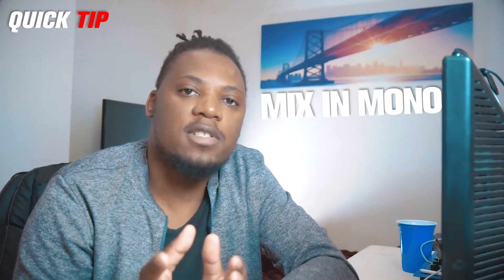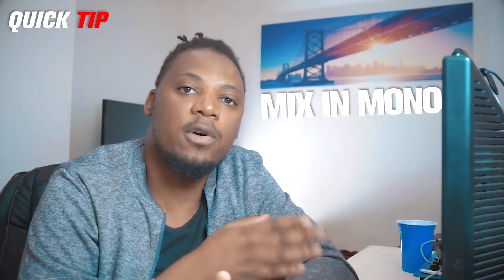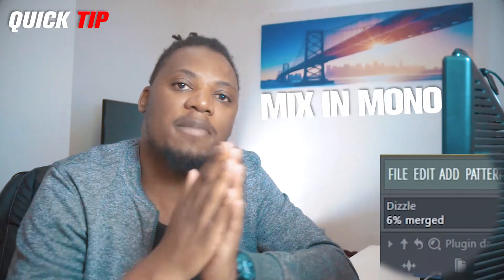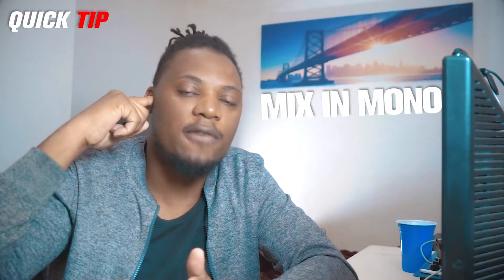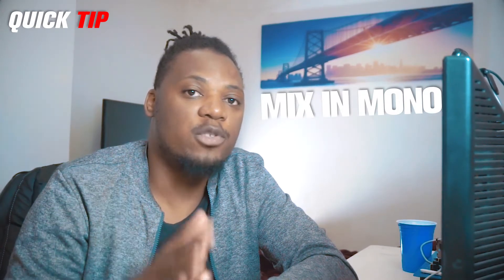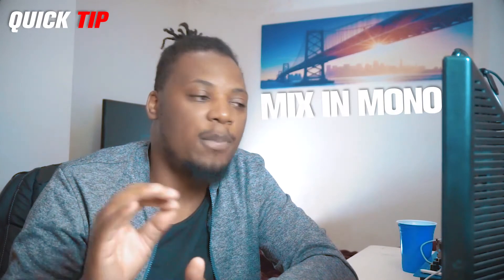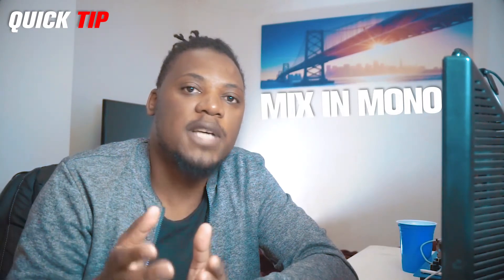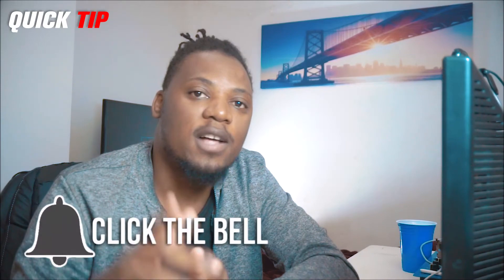Why you should mix in mono(Quick tip)